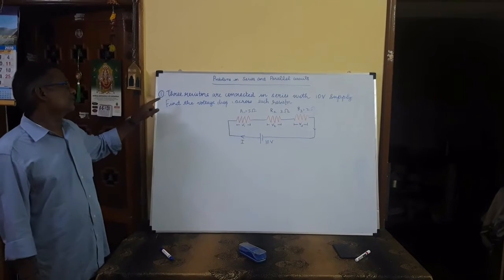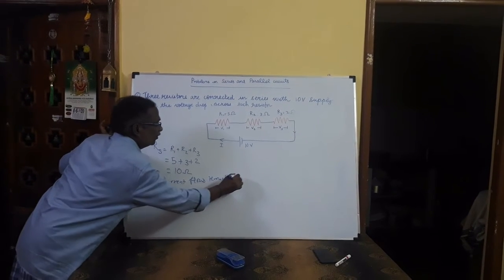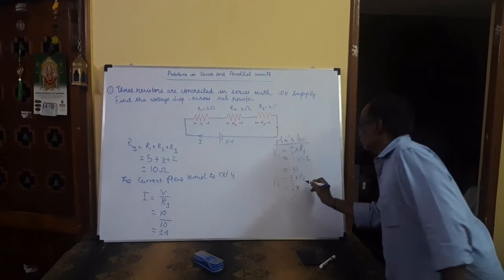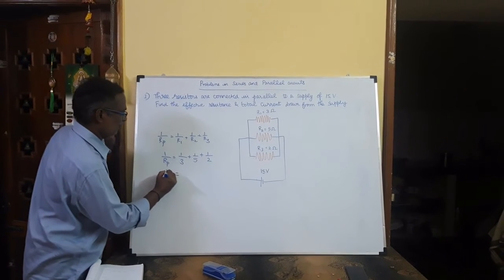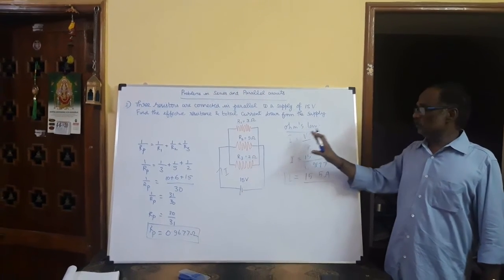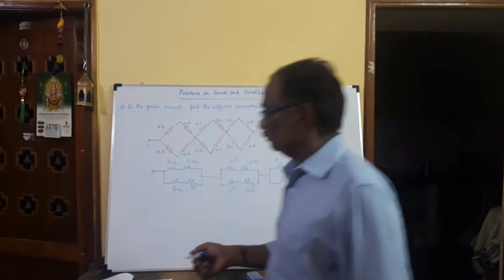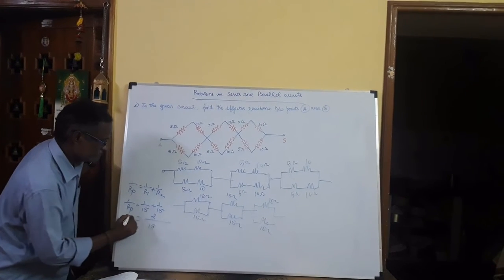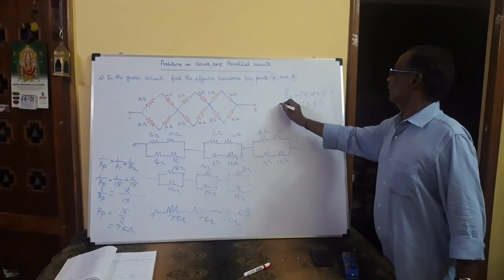Problems in resistors